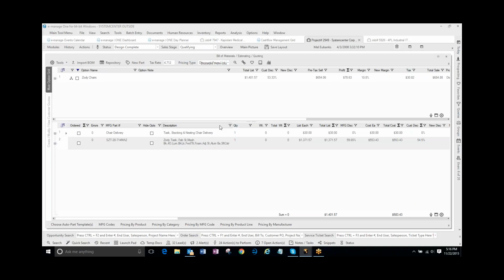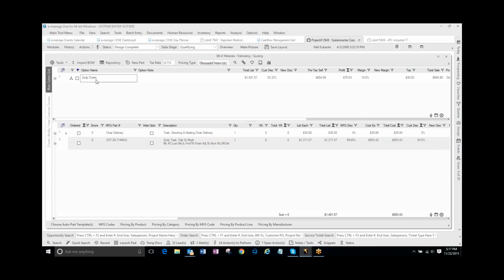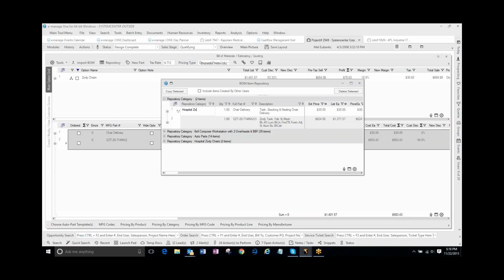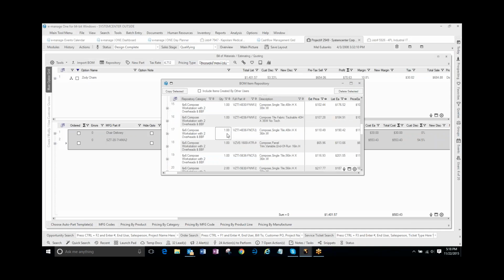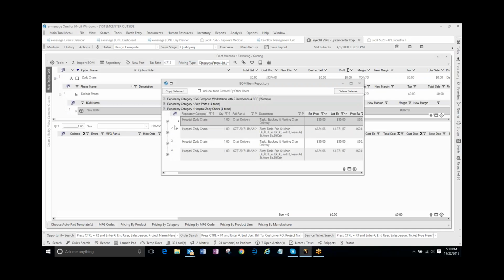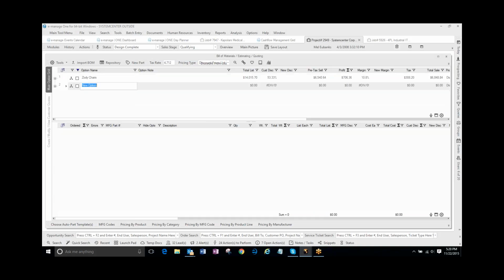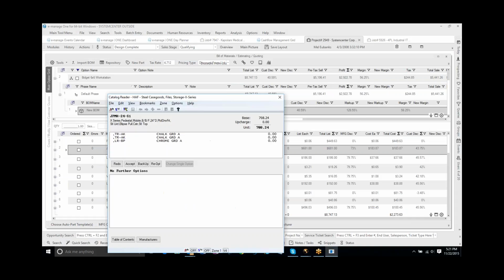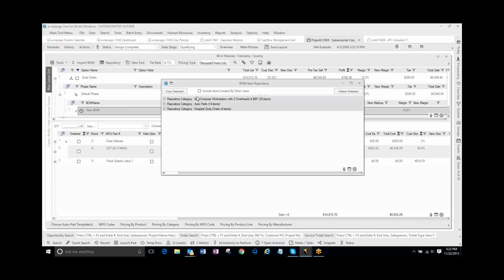New Feature - BOM Item Repository for e-manage | ONE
We're rolling out a new set of features today designed to help our customers be more efficient when creating Bill of Materials for estimating and quoting their customers. The companion feature to this feature is the newly redesigned copy and paste functionality, be sure to watch that video as well. (more information below the

The BOM Item repository is a database driven collection of Bill of Materials items your company uses all the time. Any one that has the application right to "Create and Price Bill of Materials" can now take any items from any BOM, right click on the highlighted items and add them to the repository. Once the items are added to the repository, the repository window will automatically open, if it is not open already, and the new items will be listed at the top so you can add categories to  the items to group them together when you need them. There is a new "Repository"  button in the toolbar right next to the Import BOM button. If you do not see the new button, you may have a saved toolbar layout and will need to remove the saved layout and create a new on that includes this button.

By default the repository opens with only the items added by the user logged into e-manage, but there is a checkbox on the top of the window to include parts added by other users.

For our furniture dealers using ProjectMatrix a their pricing tool, this means that you can store base items with minimal options for doing quick pricing (by copying these parts from the repository to any BOM and then double clicking on the items to re-option them, or store fully optioned items that specific customers purchase all the time. This new functionality should greatly reduce the time it takes your designers / estimators to complete their job and opens the door to allowing your salespeople to do some of their own estimating / quoting.